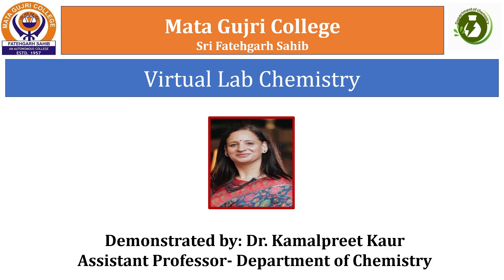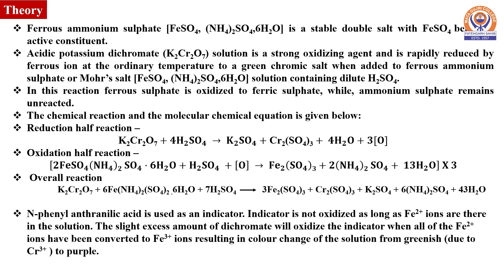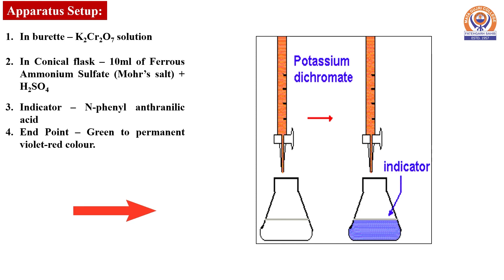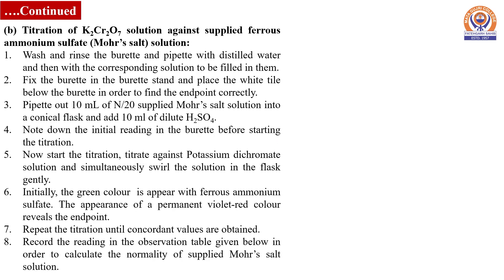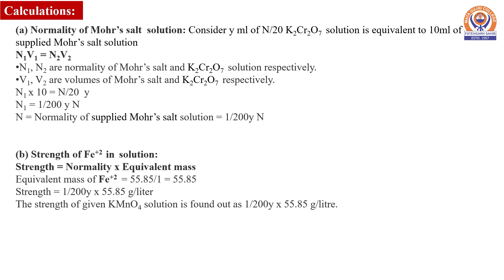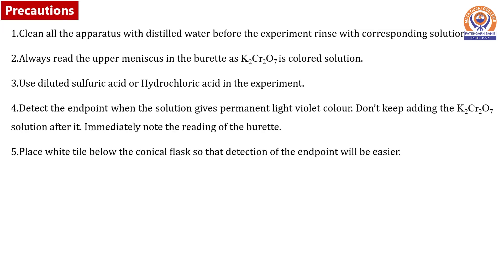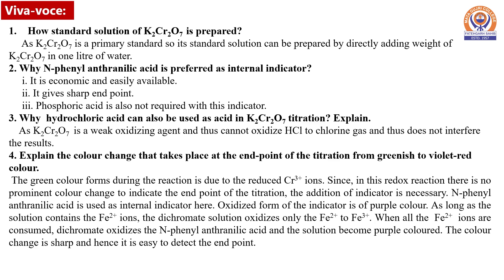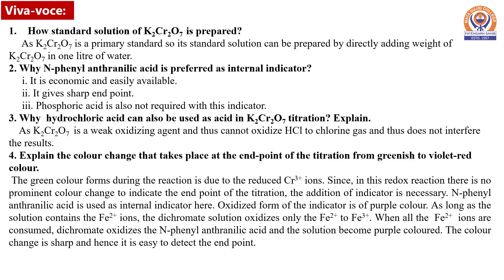Titration of Mohr Salt Solution with Standard Potassium Dichromate Solution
Oxidation-Reduction Titration | Titration of Mohr Salt Solution with Standard Potassium Dichromate Solution

Video Recorded and Edited by- Prof. Bhagwant Singh

The First Private Grant-in-Aid College to achieve the Status of Autonomous College in Punjab. The Mission of Mata Gujri College is to provide to the rural youth educational opportunities that emphasize skills & knowledge that will allow the student to adjust through a lifetime of social and technological change. We recognize that education is vital in developing skills needed for a productive society and essential in promoting the individual’s sense of worth, value and high ethical standards. The college is committed to offer quality education to its students and to assist them in discovering their leadership qualities and to fulfil their educational goals.